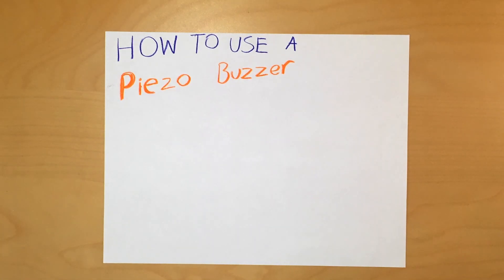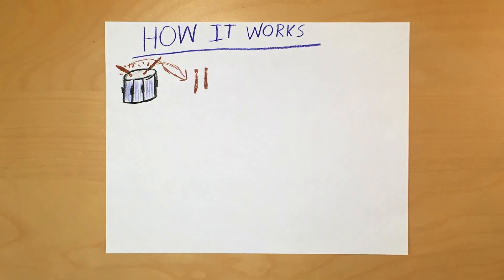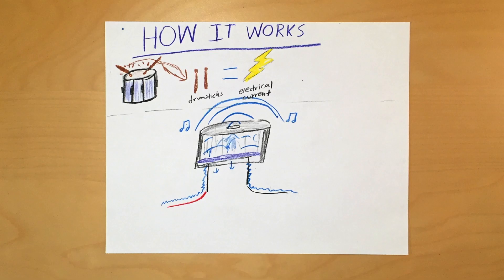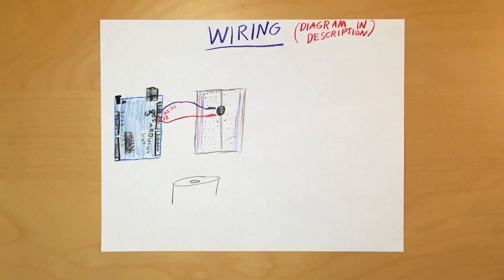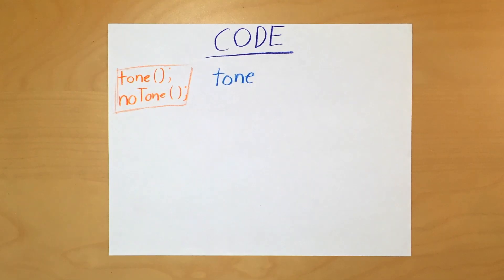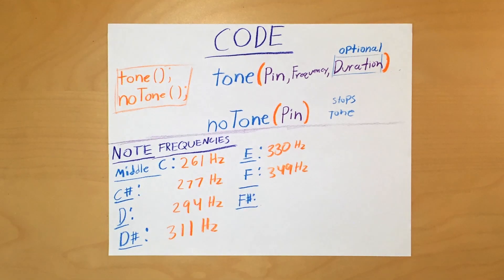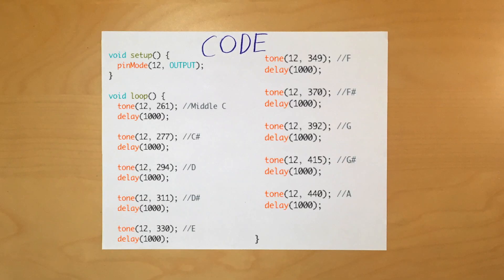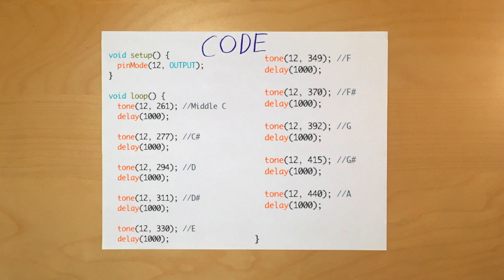Arduino: How to Use a Piezo Buzzer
Parts:
Piezo Buzzer
Arduino Uno
Arduino Starter Kit
(Starter Kit includes board, and is for beginners without any Arduino parts. If you only want to use a piezo buzzer, you just need an Arduino board, the buzzer itself, and some wires)

In this video I'll teach you the basics of using Piezo Buzzers with Arduino. We'll go over how the components work, how to wire them, and how write code for them.

These buzzers can come in different sizes than the ones shown in the video. However, most will work the same way.